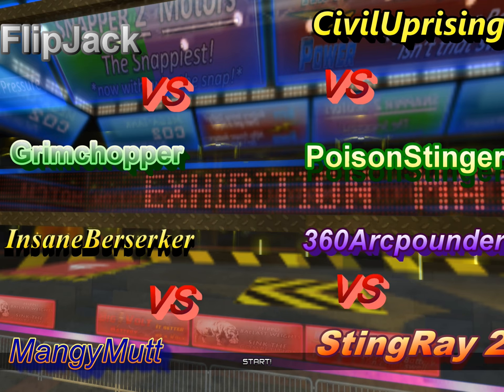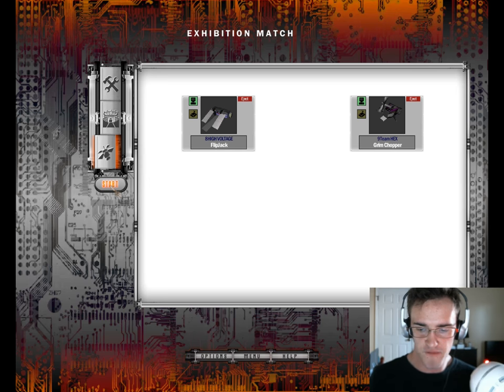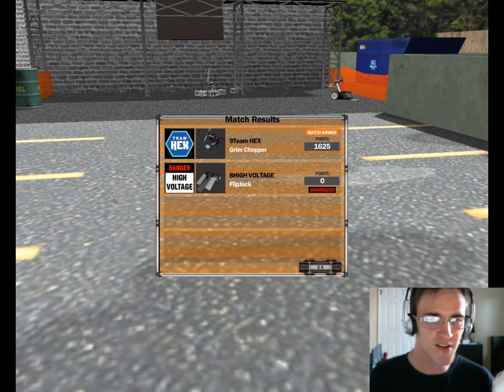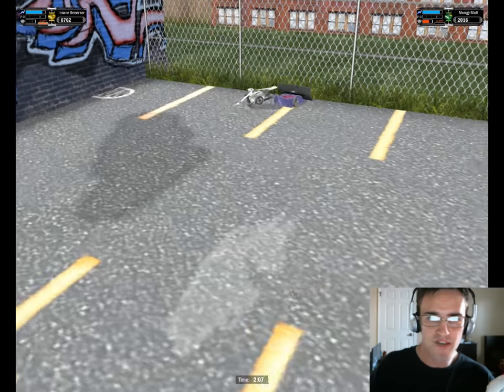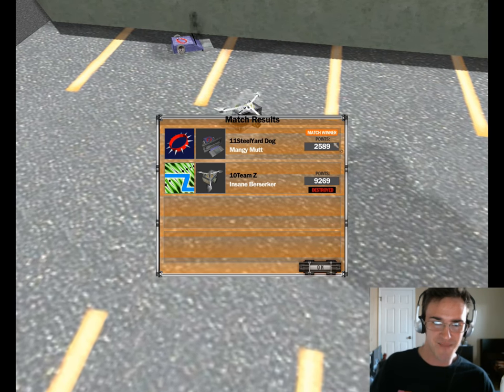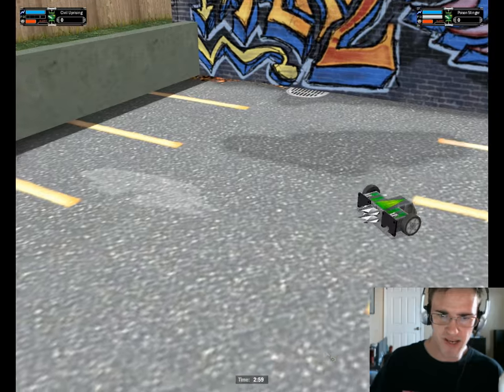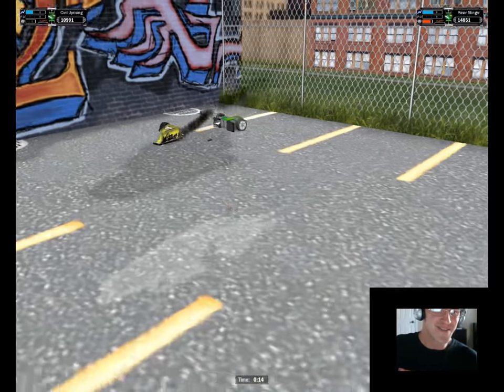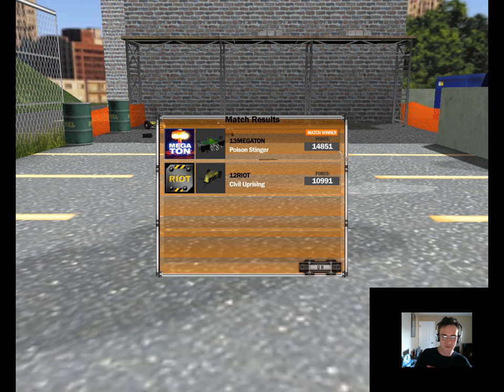Robot Arena 2 D.S.L Mod Light Weight Preliminary's Round 2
These Bots are ready for battle. Join us for the Tournament of Robotic Champions Season 2 D.S.L mod